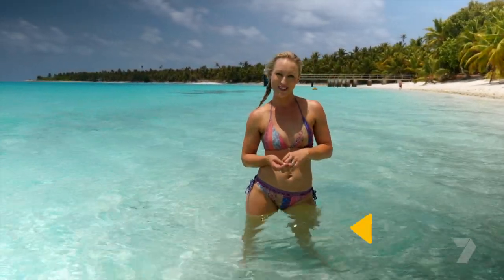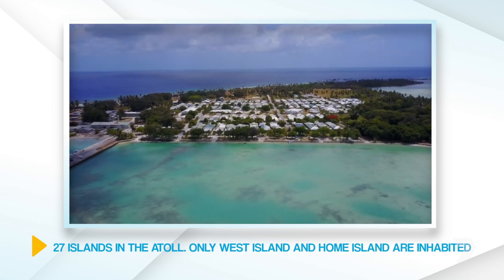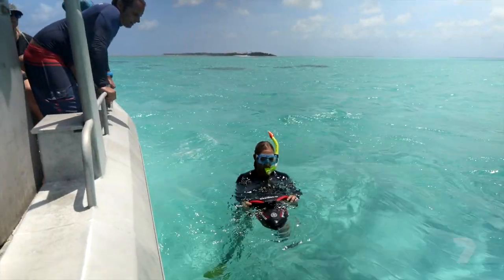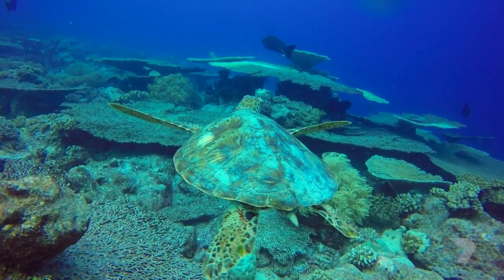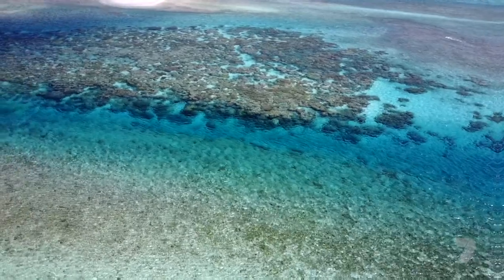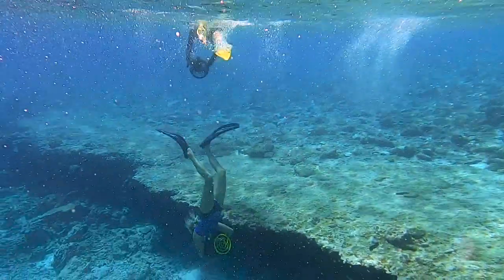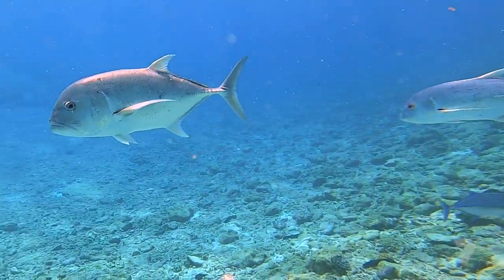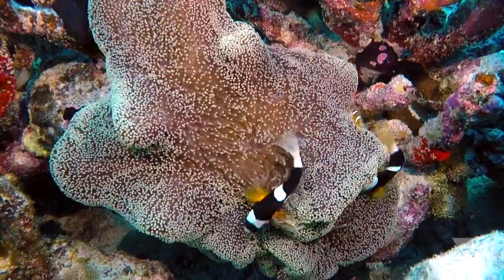Cocos Keeling Islands - Fresh Escapes - Underwater Sea Scooter Tour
Join Jasmine from Fresh Escapes as she introduces you to the Cocos Keeling Islands and discovers what is beneath the surface on an underwater sea scooter tour with Cocos Dive.